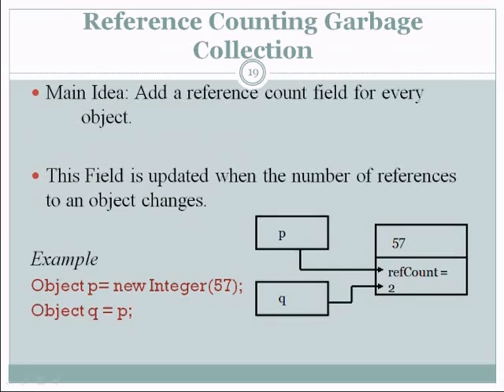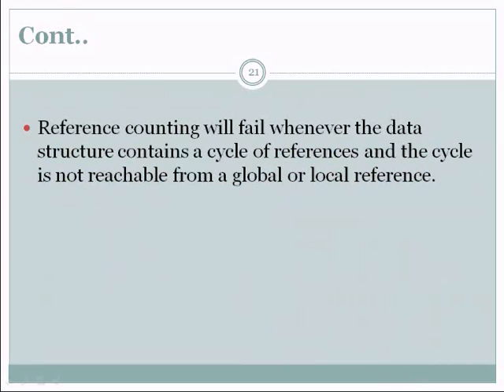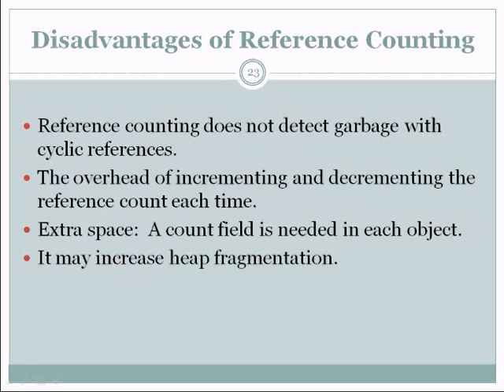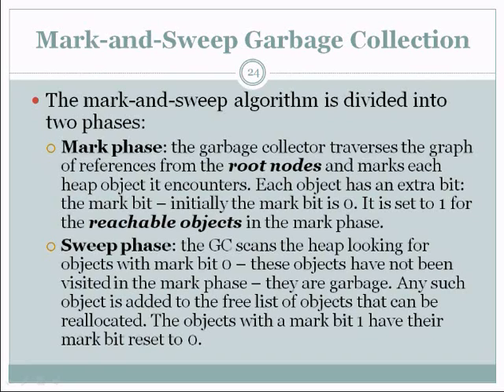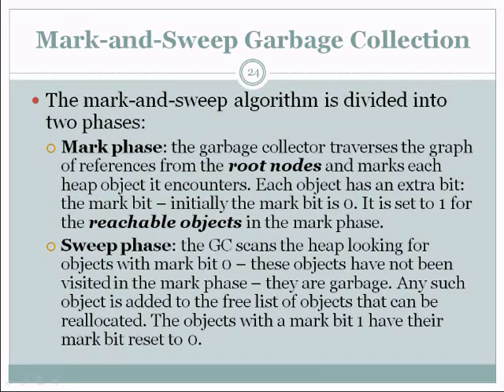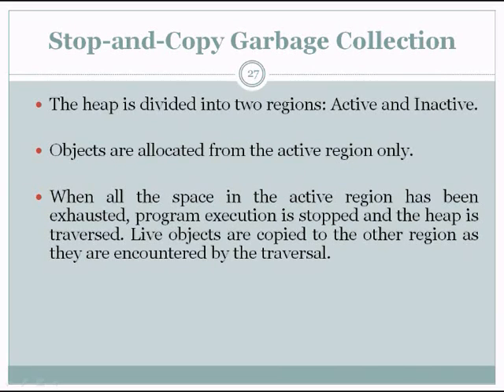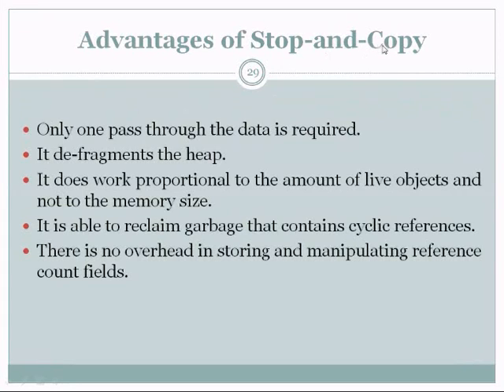SLIIT PLDC ASSIGNMENT 2010 Garbage Collecting in Programming Languages part 2.wmv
Garbage Collecting in Programming Languages